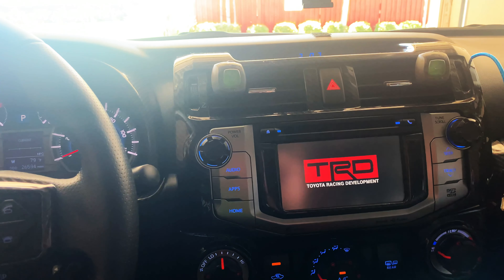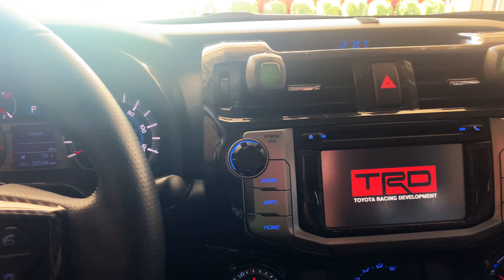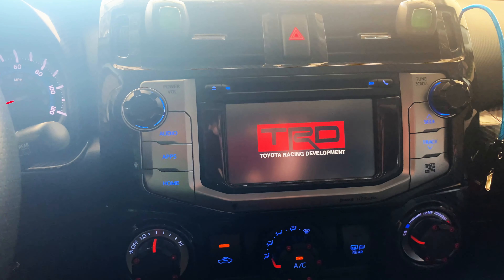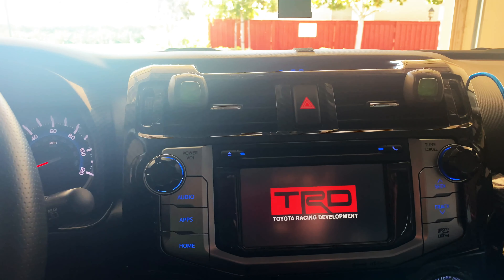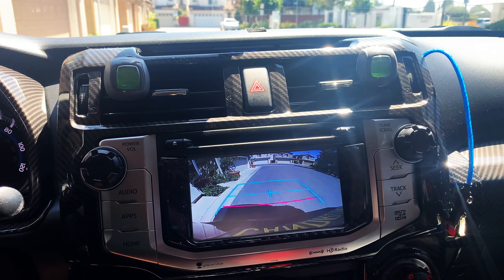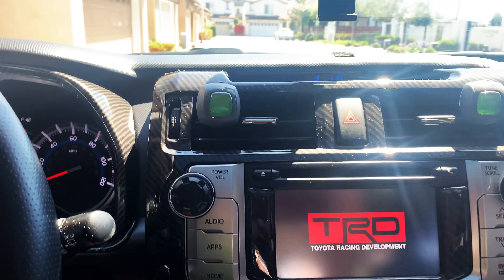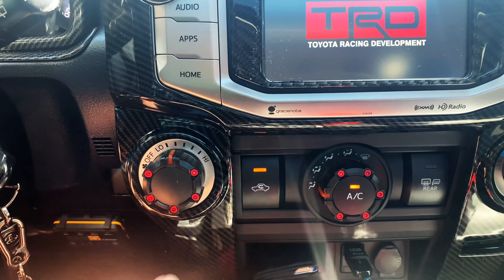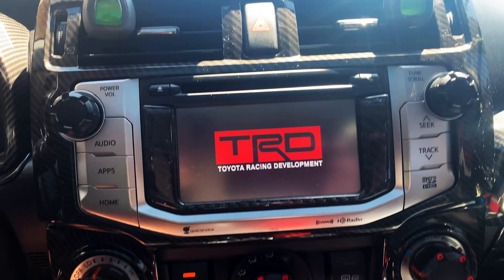⬛️🟥⬛️ Toyota 4Runner Mods: NEW Radio Knobs from AJT Design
This video highlights the AJT Design radio knobs and climate control knobs. Knobs come in 3 different colors: black, red, cement, voodoo blue, and white.
AJT Design Radio Knobs
A few mods of my 2018 Toyota 4Runner SR5 Premium.

Toyota 4Runner Key Cover

LED (Raptor) Amber lights

TRD Skid Plate

Hitch Plug

Window Louvers
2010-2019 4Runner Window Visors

Low Beams:
Auxbeam H11 Led Headlight Bulb Led Headlights with 2 Pcs of 70W 8000lm Super Bright LED Chips Conversion Kits F-T1 Series Single Beam with Temperature Control.

High Beams:
Auxbeam 9005 LED headlight Bulb F-16 Series LED Headlights with 2 Pcs of Led Bulbs 60W  6000lm LED Chips Fog Light.